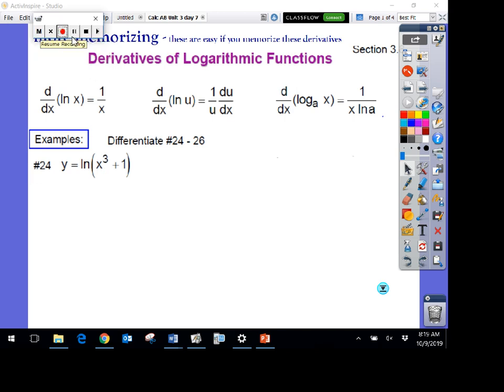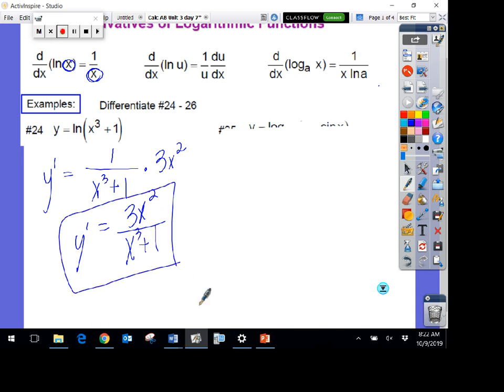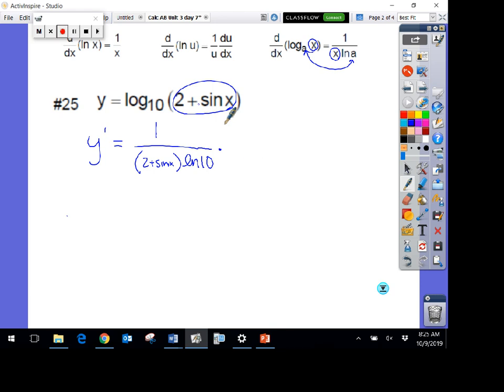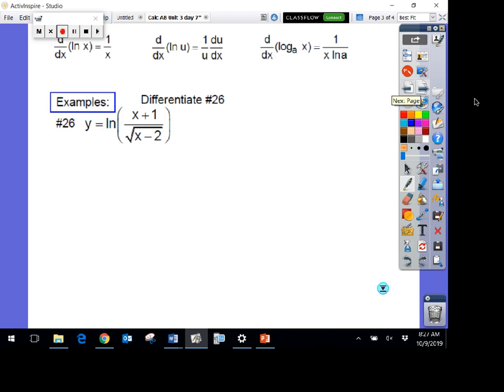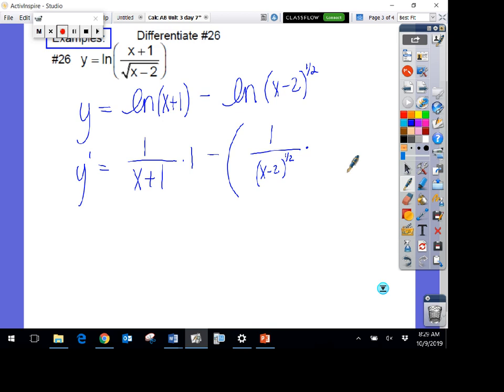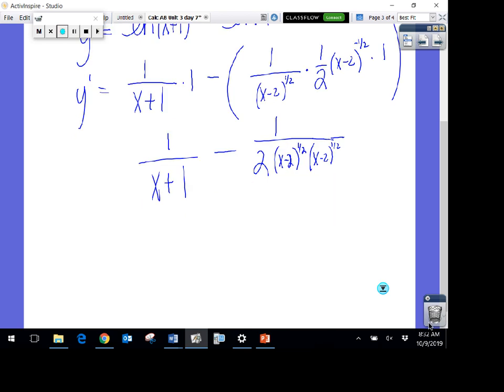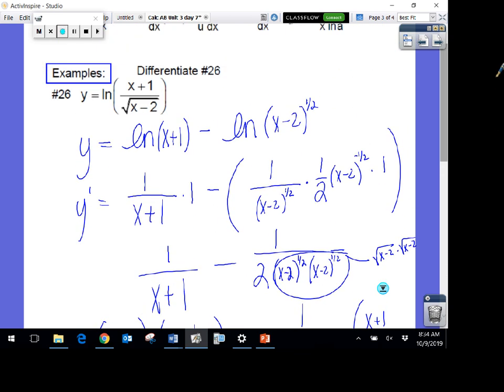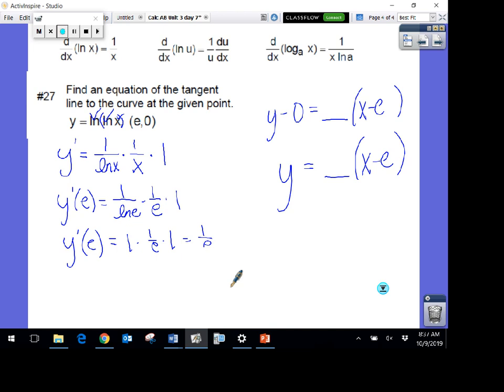3 8 part 1 calc notes 2019